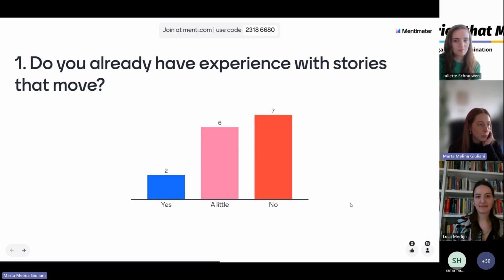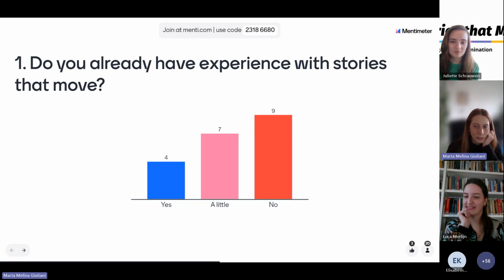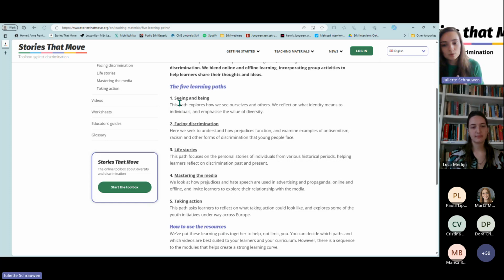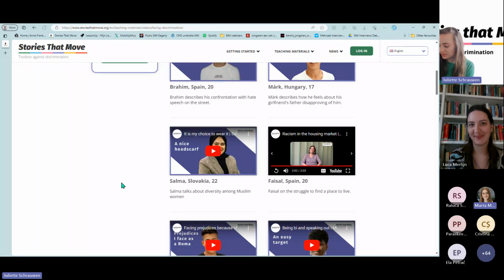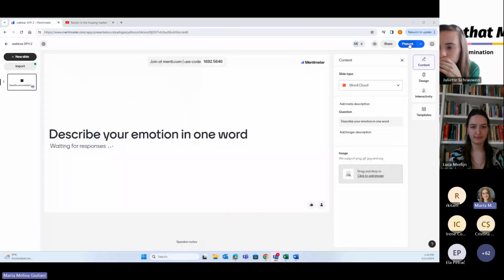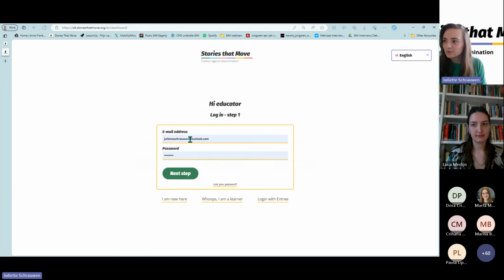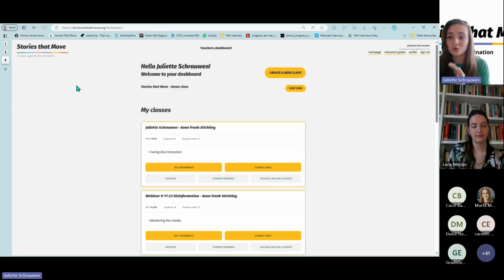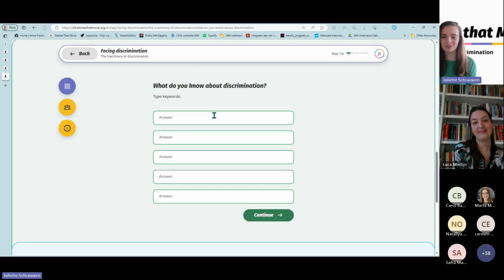Spring Campaign Webinar: Standing up against discrimination